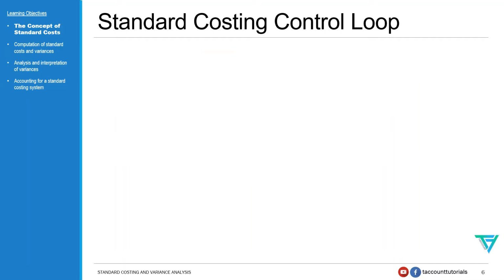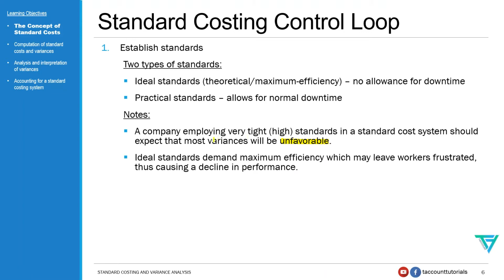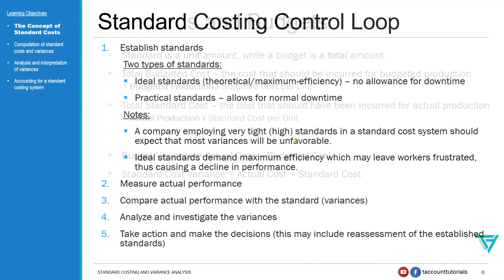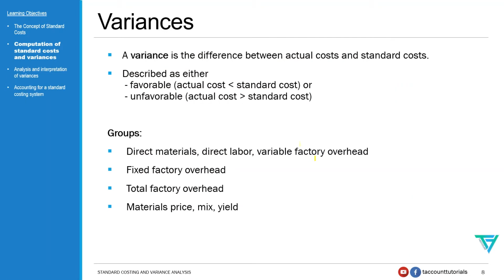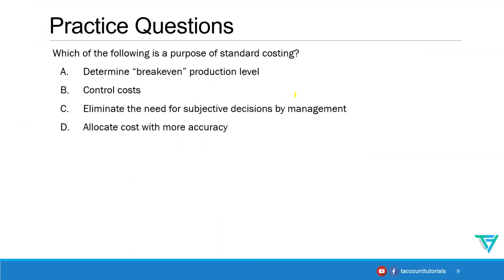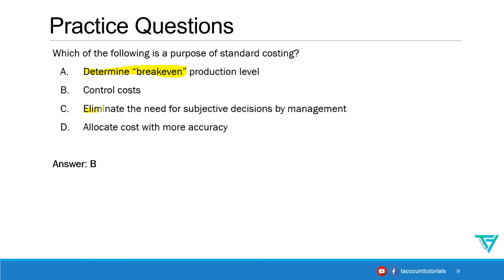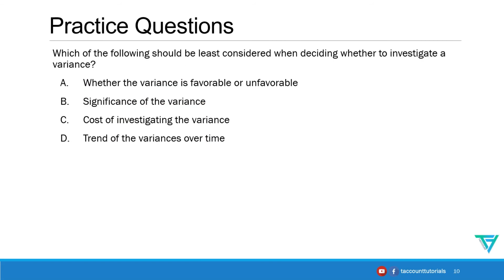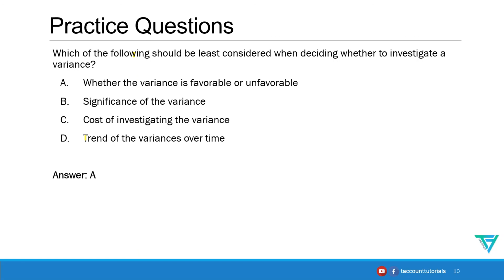Standard Costing (Part 2) - Introduction/Theory